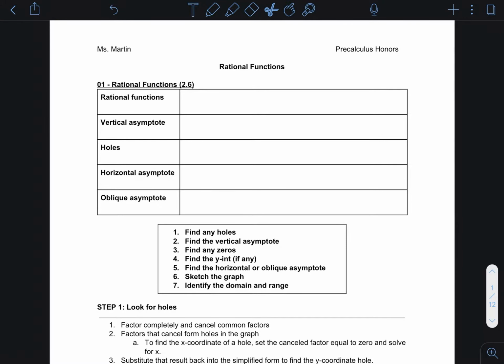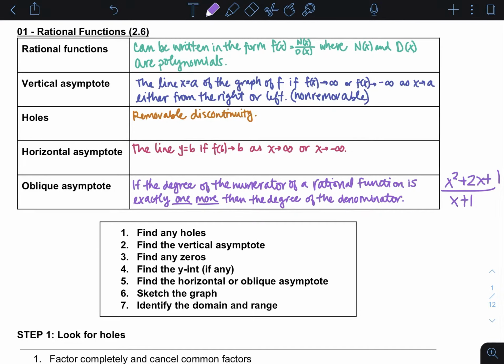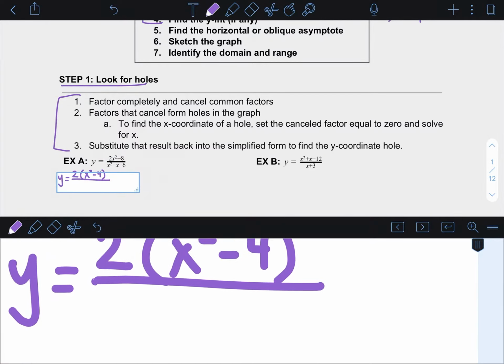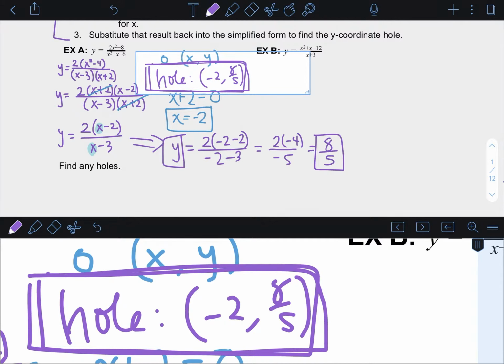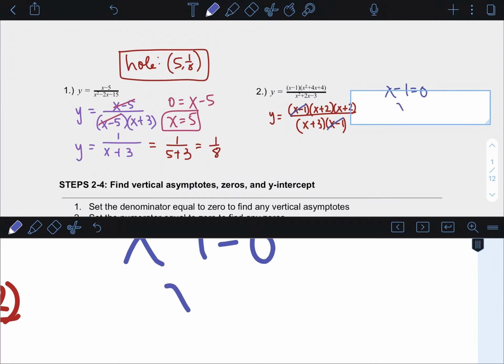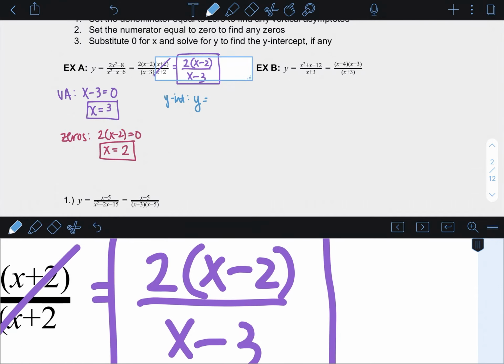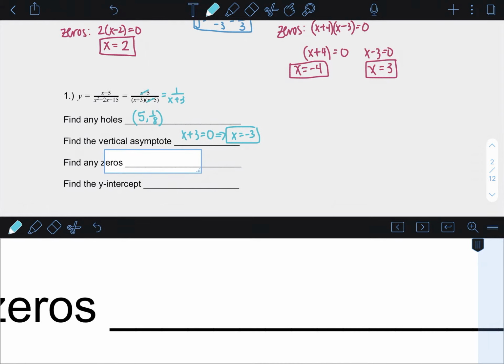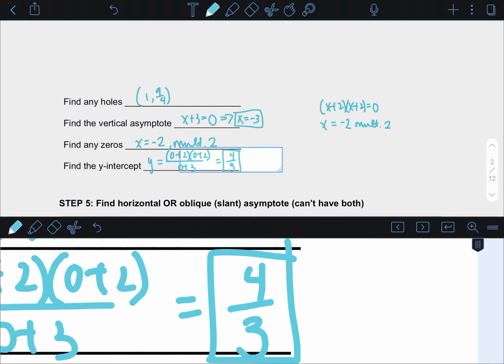Rational Functions: Steps 1-4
Definitions, finding holes, vertical asymptotes, zeros, and y-intercepts